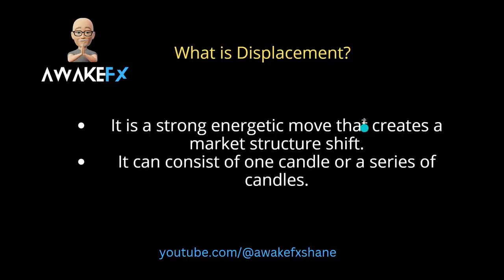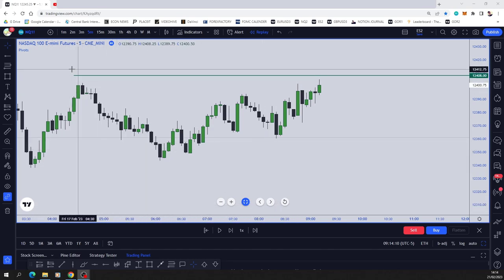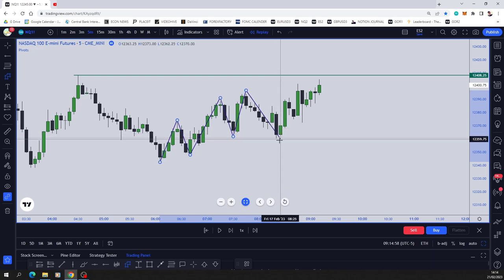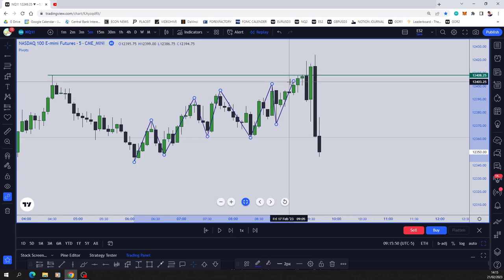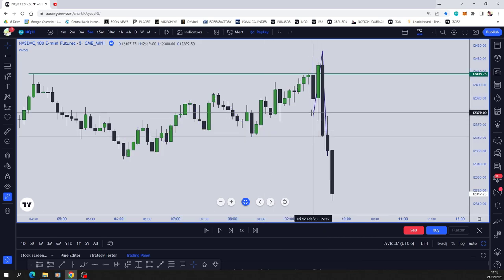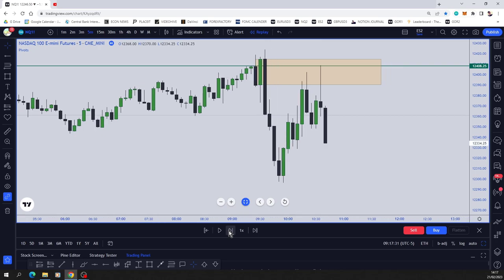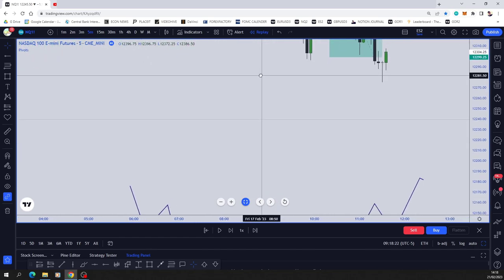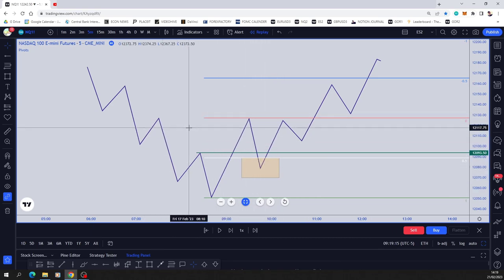Easy ICT DISPLACEMENT Lesson 2 - ICT concepts - SMC - Smart Money Concepts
Learn about Displacement, an ICT concept used to help identify a valid Market Structure shift. Learn how to daytrade using this concept. ICT displacement is a term used for an energetic price move that results in a market structure shift and can be used as part of a day trading strategy. BOS - break of structure, MSS - market structure shifts. Ict and smc smart money concepts use market structure and displacement breaks as a foundation to a simple trading strategy .

Thanks

Shane

Risk Disclosure:
Futures, Forex and CFD trading contains substantial risk and is not for every investor. An investor could potentially lose all or more than the initial investment. Risk capital is money that can be lost without jeopardizing ones’ financial security or life style. Only risk capital should be used for trading and only those with sufficient risk capital should consider trading. Past performance is not necessarily indicative of future results.

*Nothing contained herein or in any videos produced on the AwakeFX Youtube channel is a solicitation or an offer to buy or sell futures, options, or forex. *